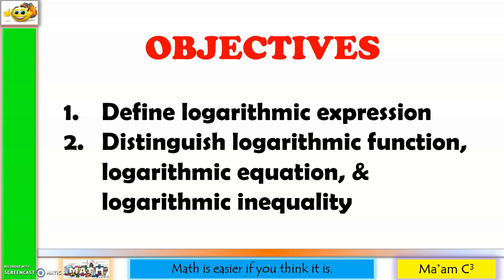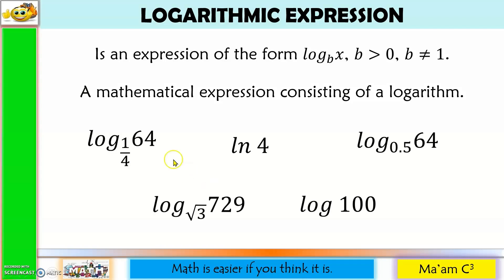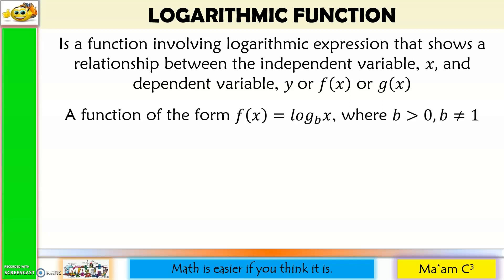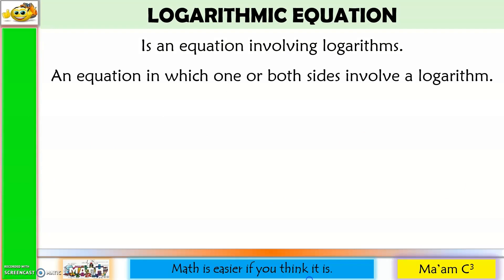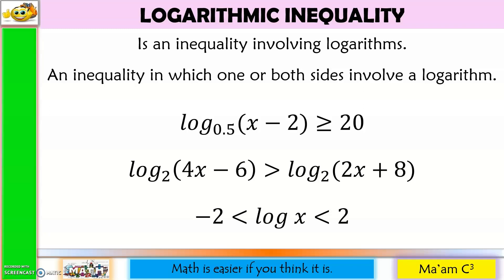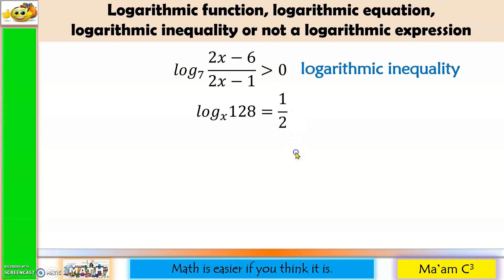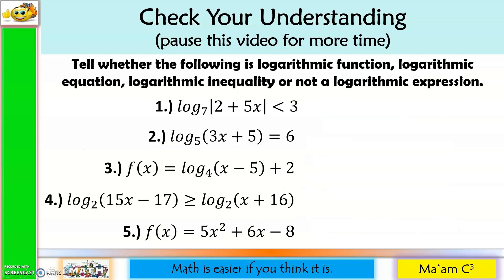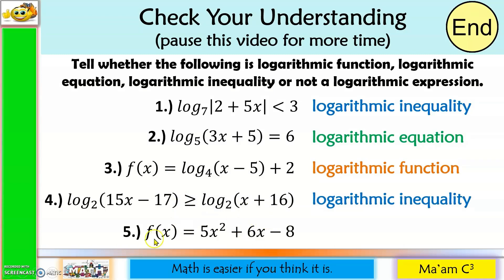Logarithmic Functions, Logarithmic Equations & Logarithmic Inequalities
This is a short video lesson about logarithmic expressions and how to distinguish logarithmic functions, logarithmic equations, and logarithmic inequalities.
Happy learning!